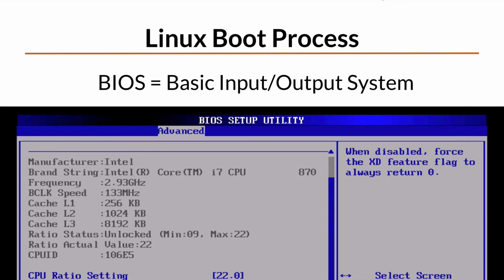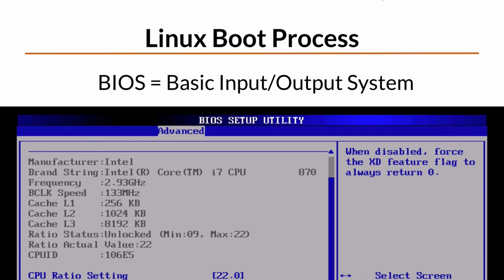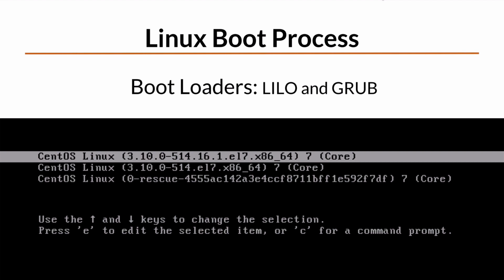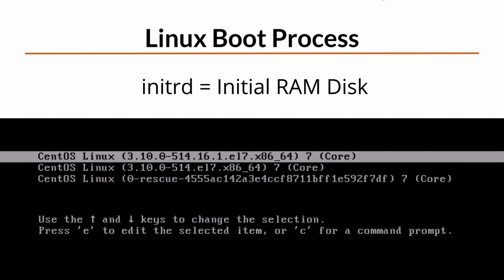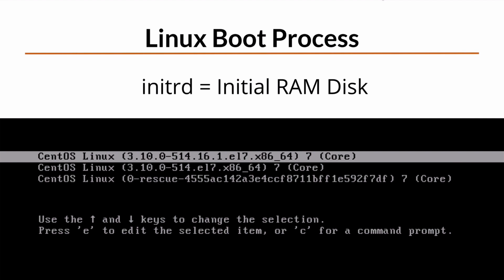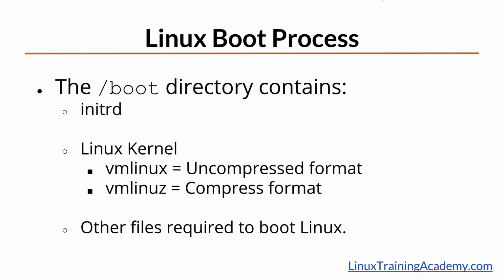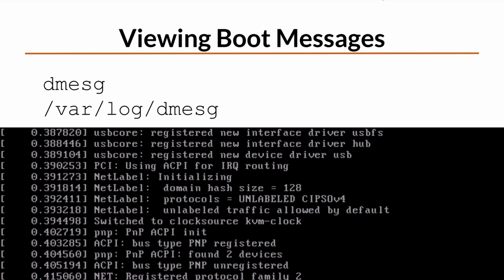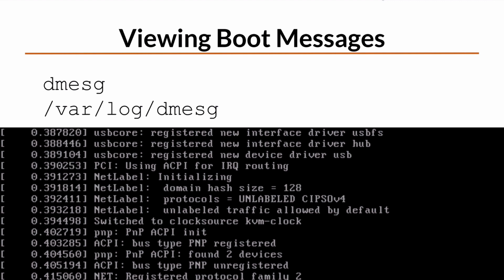Linux Boot Process: Grub, initrd, explained.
Learn the basics of Linux boot process:

* BIOS
* GRUB / GRUB2
* LILO
* initrd (Initial RAM disk)
* /boot directory in Linux
* Linux kernel and kernel naming
* The dmesg command and log file

If you enjoyed this video, then you'll love our Linux Administration Bootcamp course: